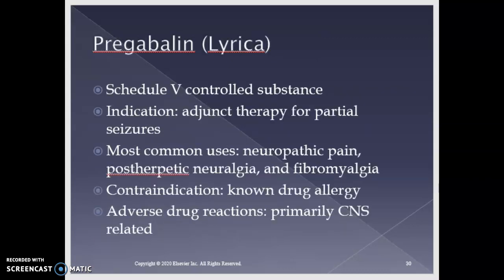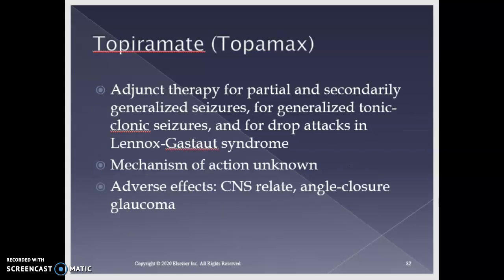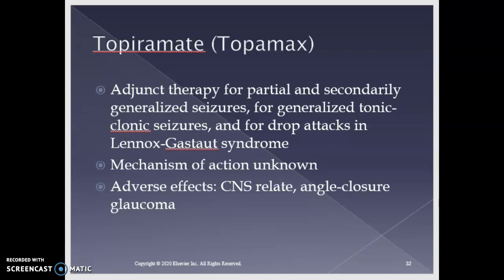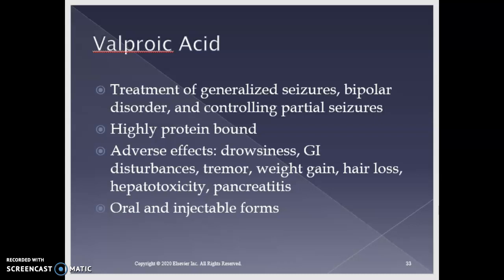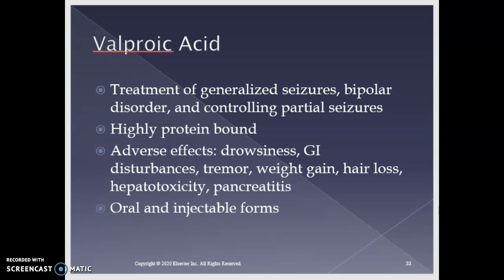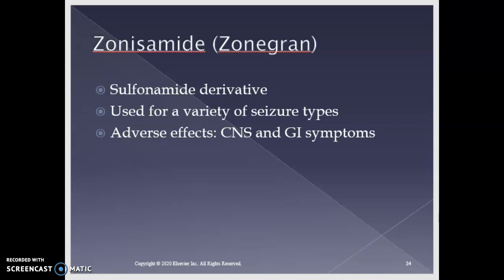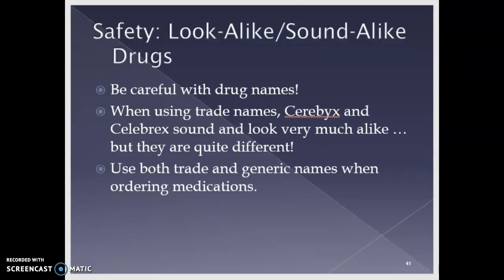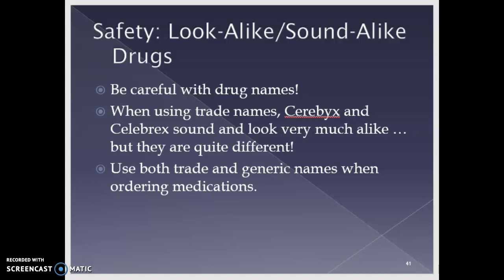Antiepileptic drugs - part 3